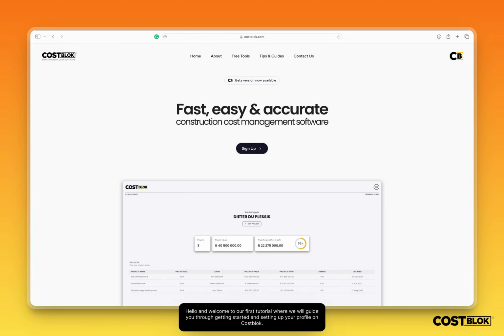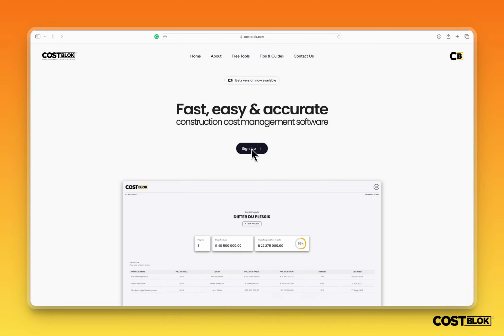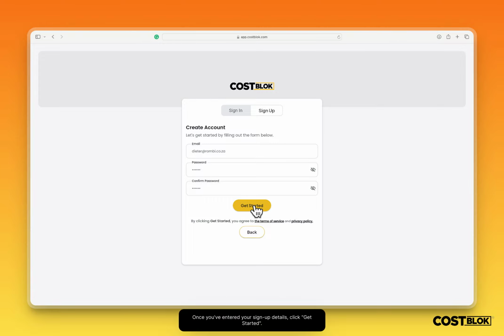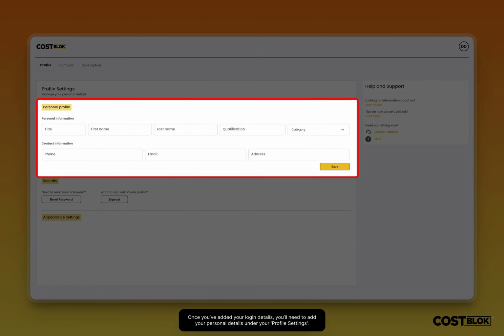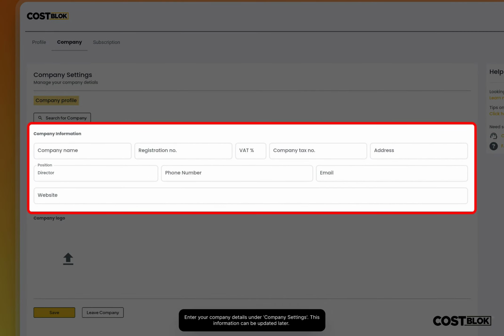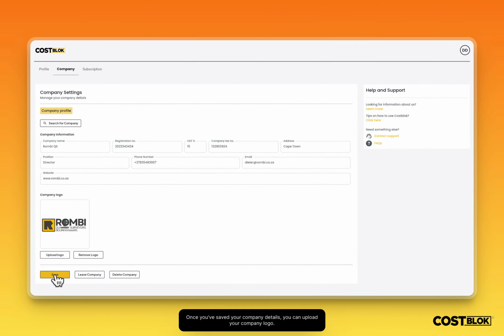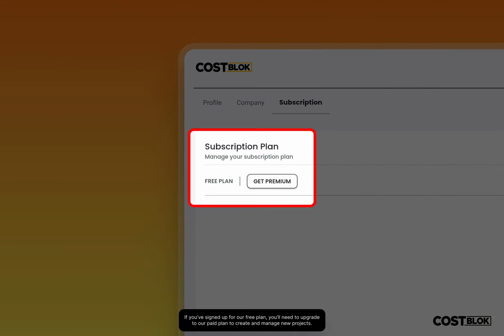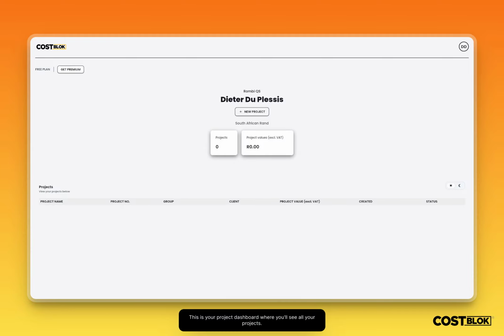1. Getting Started on Costblok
This tutorial will guide you through getting started and setting up your profile on Costblok.